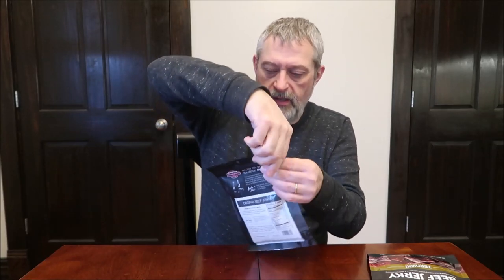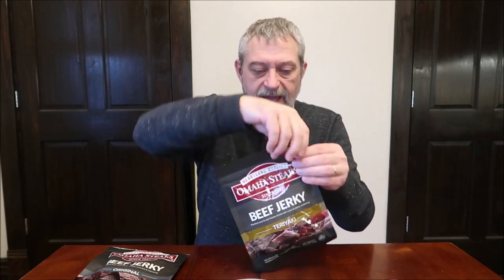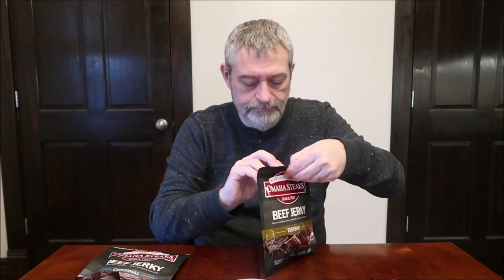Omaha Steaks Beef Jerky: Original & Teriyaki Review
This is a taste test/review of the Omaha Steaks Beef Jerky in two varieties including Original and Teriyaki. They were $6.99 each at a local bread outlet store. 1 oz. = 80 calories